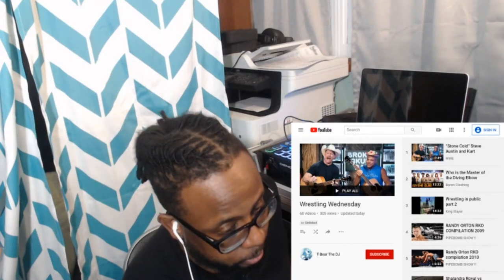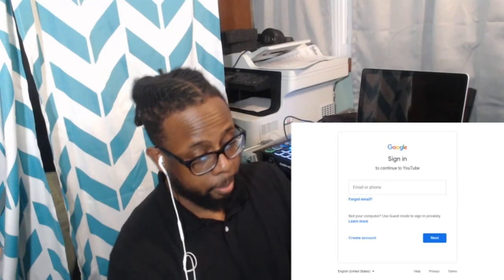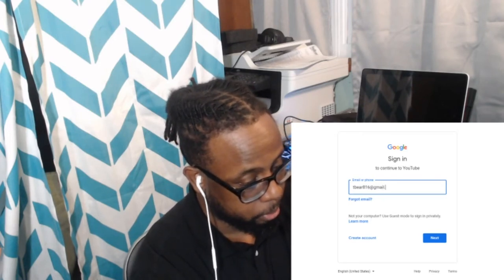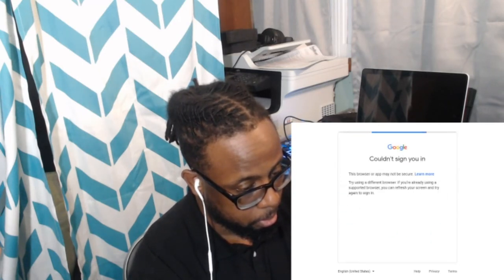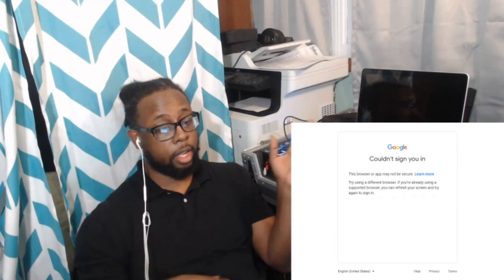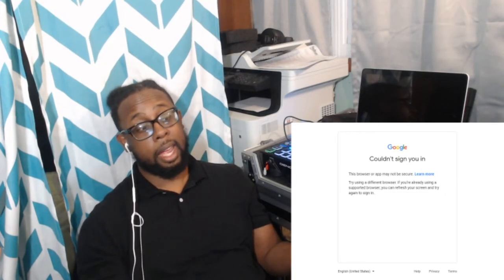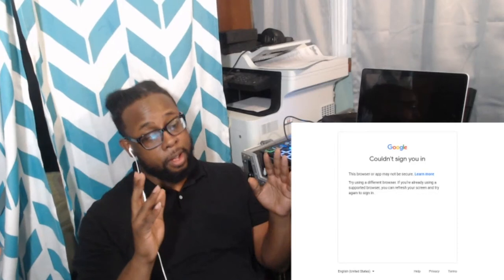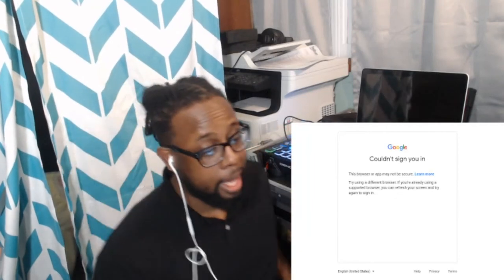About my Ad Issue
Its Not Me nor lack of Ad Blocker